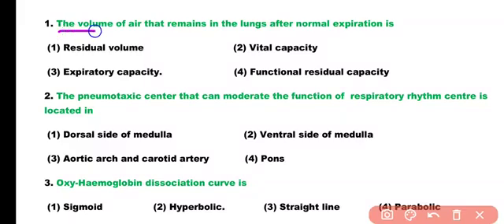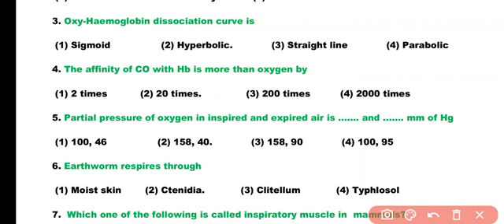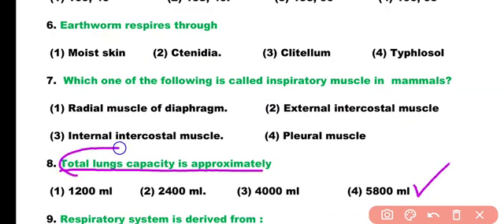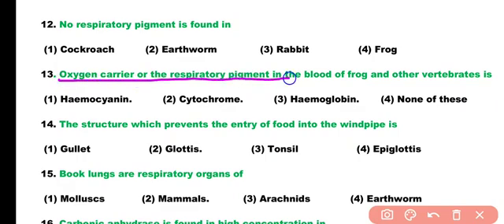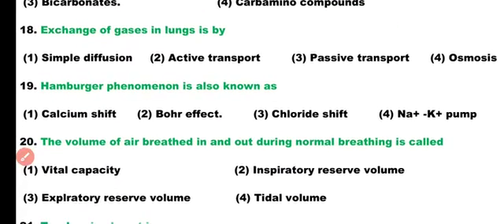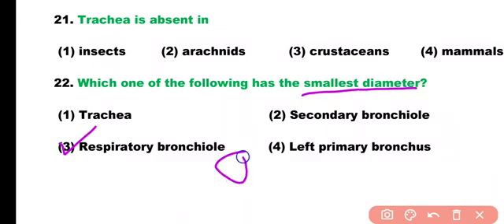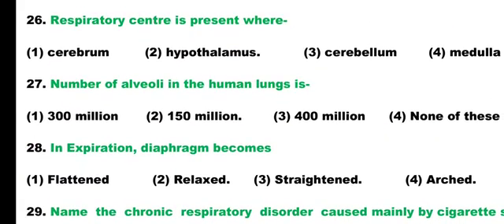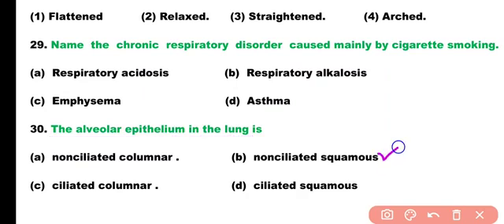Mastering Breathing and Gas Exchange MCQ | Class 11 | NEET Biology MCQ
Welcome to our comprehensive guide on Mastering Breathing and Gas Exchange MCQ for Class 11 students preparing for the NEET Biology 2026 exam! In this video, we dive deep into the essential concepts of Breathing and Gas Exchange, providing you with a series of Multiple-Choice Questions (MCQs) that are crucial for your NEET preparation
🔬 What You'll Learn:
- Key concepts of Breathing and Gas Exchange as per the Class 11 Biology syllabus.
- Detailed explanations of MCQs to help you understand the reasoning behind each answer.
- Tips and tricks to tackle NEET Biology MCQs effectively.
- Common pitfalls to avoid when solving Breathing and Gas Exchange questions.
📚 Why This Video is Important:
- Breathing and Gas Exchange is a critical topic in the NEET Biology syllabus.
- Mastering this topic can significantly boost your score in the NEET 2026 exam.
- Our MCQs are designed to mimic the actual NEET exam pattern, giving you a real-time practice experience.
🎯 Who Should Watch:
- Class 11 students aiming to excel in NEET Biology.
- Aspirants looking to strengthen their understanding of Breathing and Gas Exchange.
- Anyone preparing for competitive exams with a focus on Biology.
📌 Keywords for SEO:
- Mastering Breathing and Gas Exchange MCQ
- Class 11 NEET Biology
- NEET Biology MCQ 20256
- Breathing and Gas Exchange Class 11
- NEET 2026 Biology Preparation
- NEET 2026 MCQ Practice
- Breathing and Gas Exchange NEET Questions
- NEET Biology Important MCQs